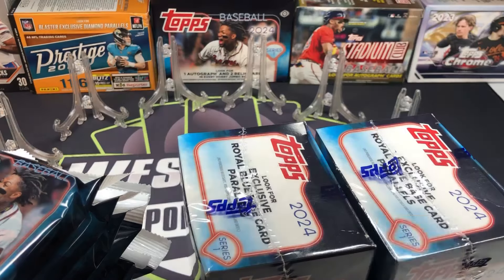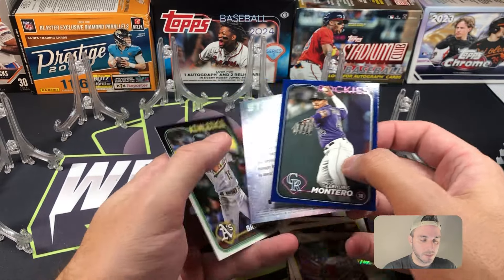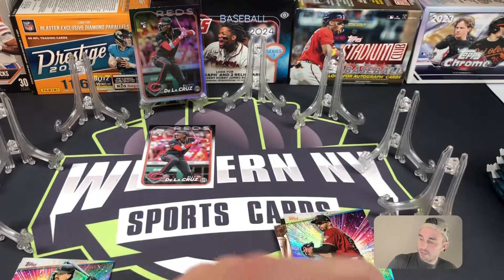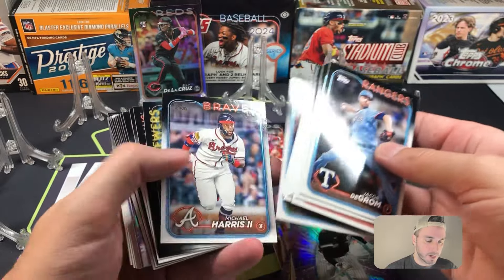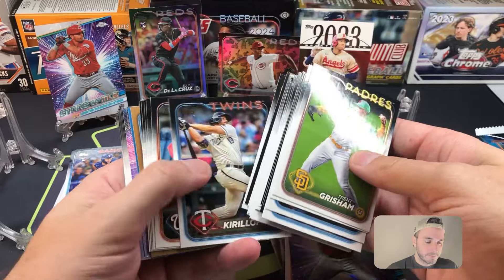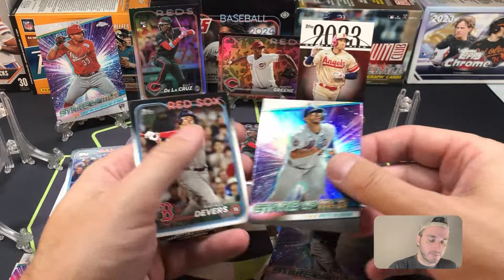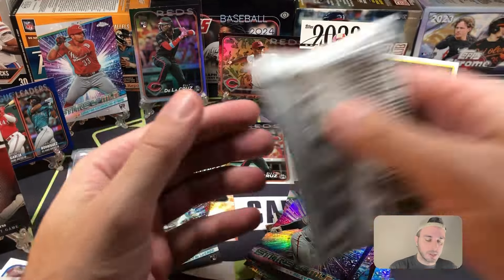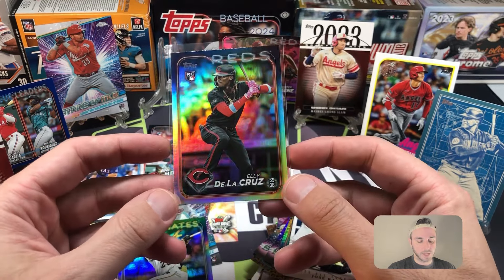ANOTHER ELLY PARALLEL!! UNBELIEVABLE!🚨🔥 8 FAT PACKS VS 2 BLASTERS ROUND 3 - 2024 TOPPS SERIES 1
. Box Battles but this time it's retail vs retail and we pulled a few bangers!  Let's go!  2024 Topps Series One 8 Fat Packs vs 2 Blasters (Round 3).  These are about the same cost.  Who do you think came out on top?

⚾️ Below are Links to 2024 Topps Series 1 Products Currently in Stock 🧢
Please note that I may receive a small percentage of the sales made through these links.

💰Ebay Store